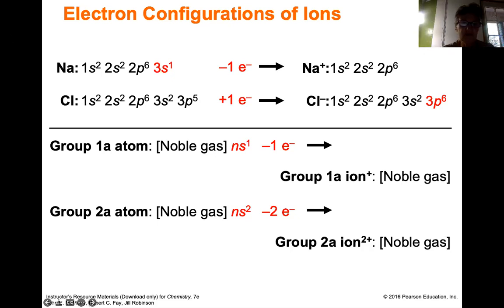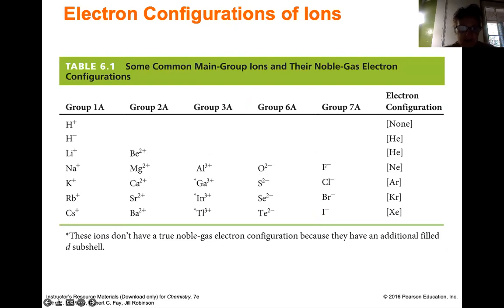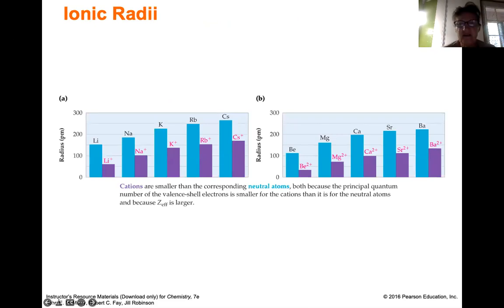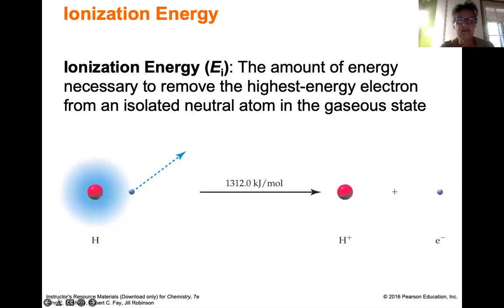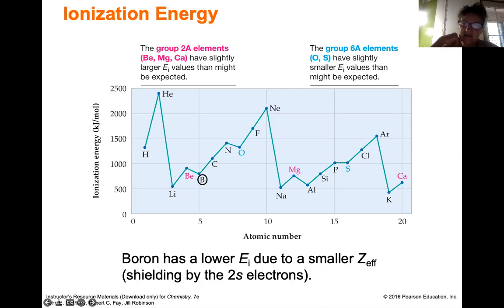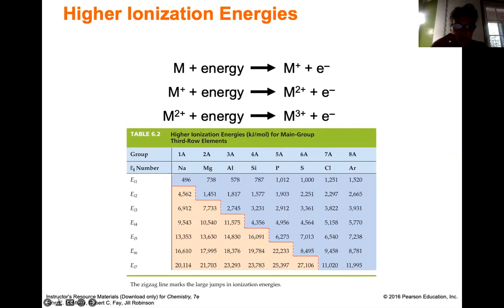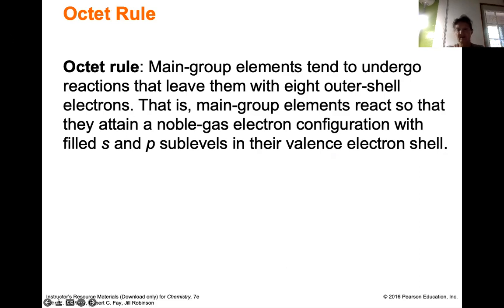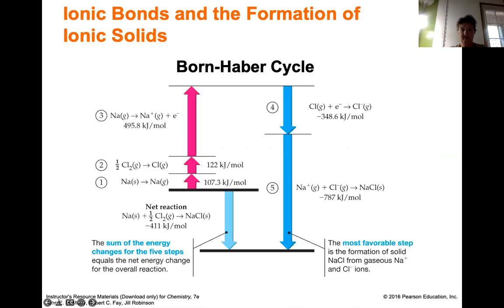Chapter 6 lecture